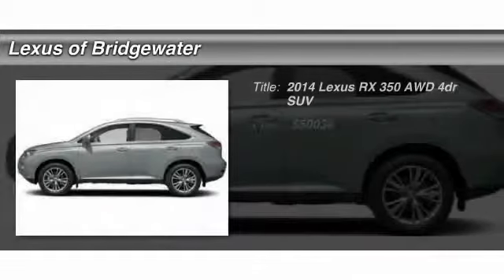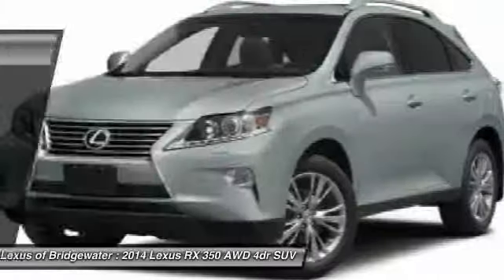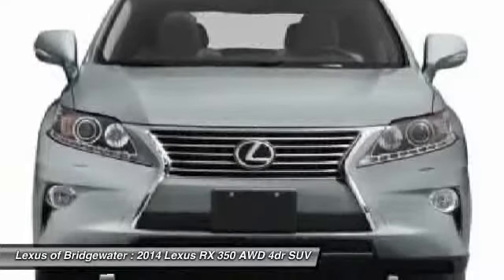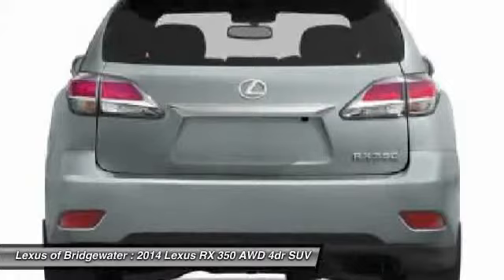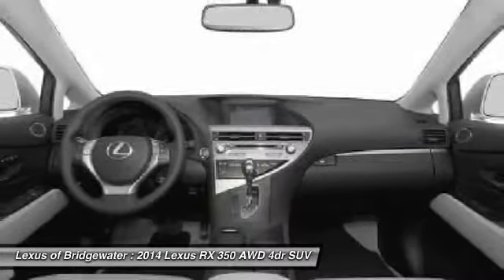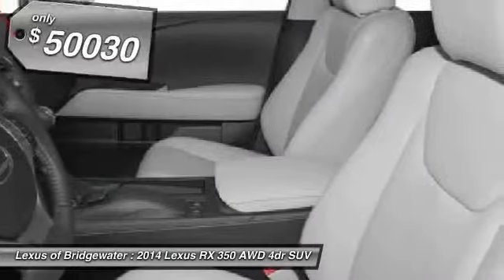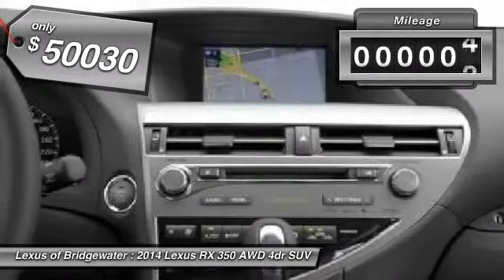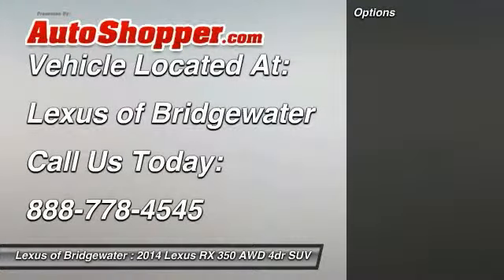2014 Lexus RX 350 AWD 4dr SUV Bridgewater NJ 08807